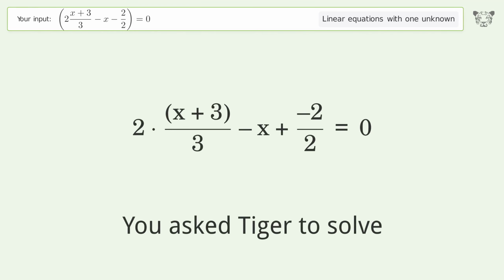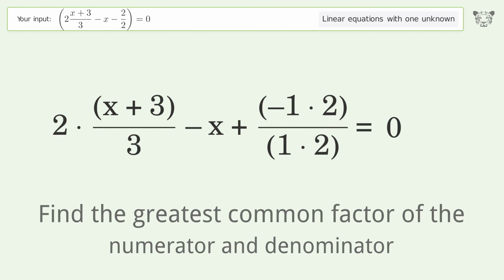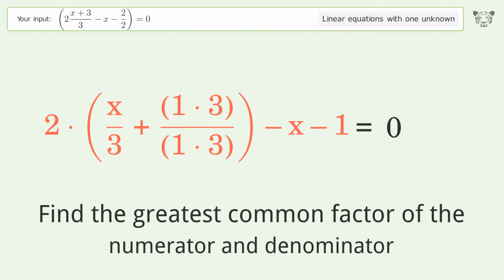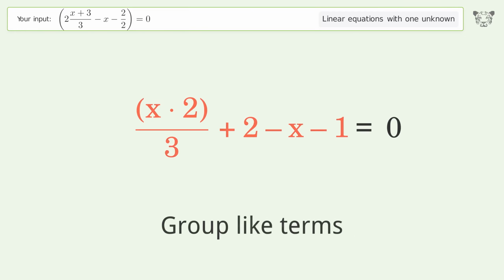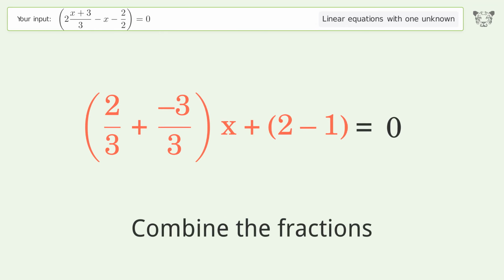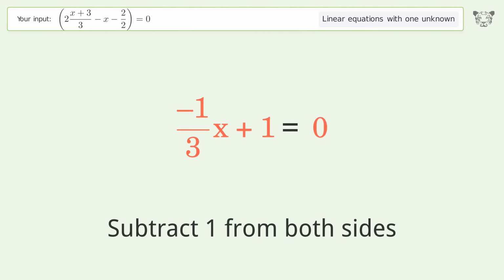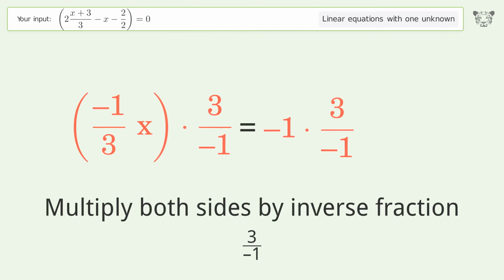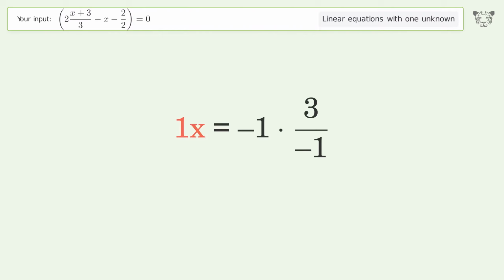Solve (2(x+3)/3-x-2/2)=0: Linear Equation Video Solution | Tiger Algebra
Struggling with (2(x+3)/3-x-2/2)=0? Watch our step-by-step video on Tiger Algebra to master this linear equation effortlessly. Also check out for more tips and tricks for dealing with linear equations with one unknown